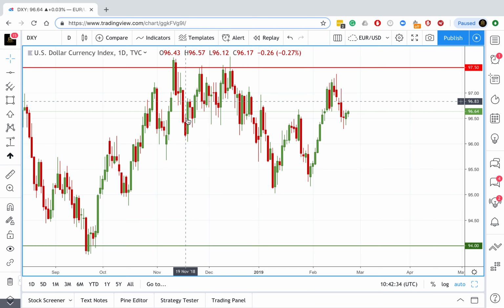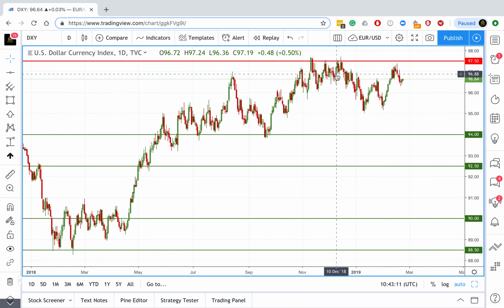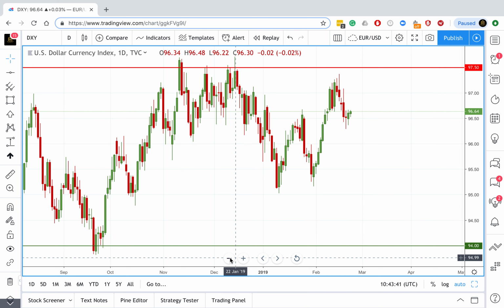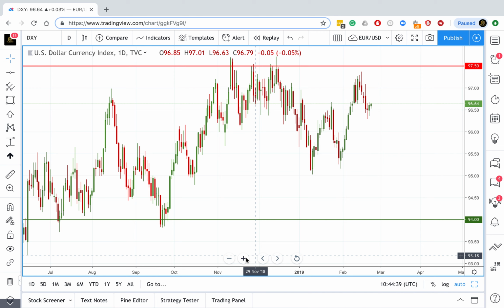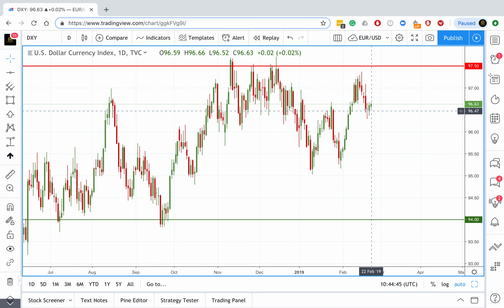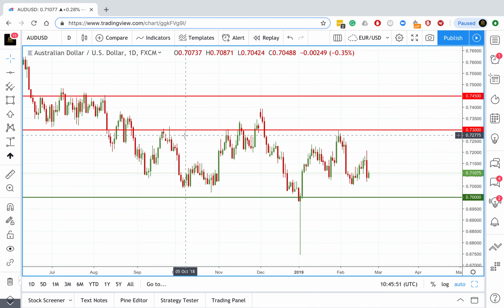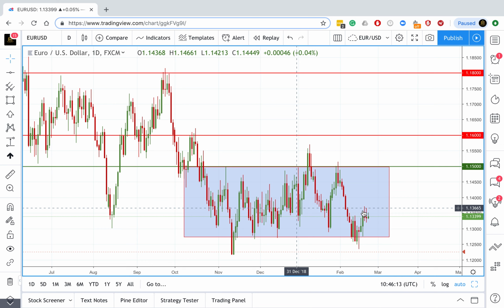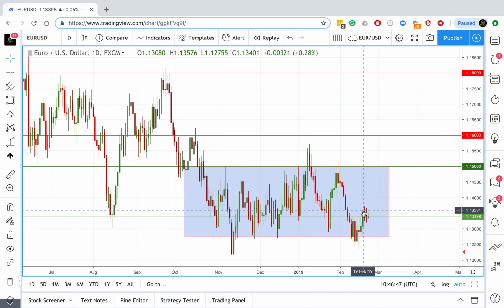U S Dollar Analysis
Video Property of PipCountFX LTD

PipCountFX Trading